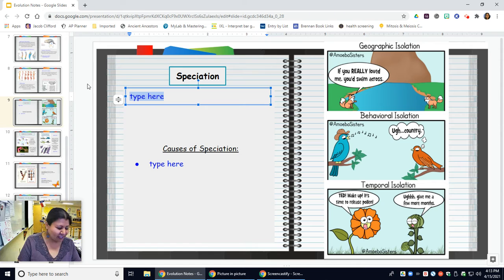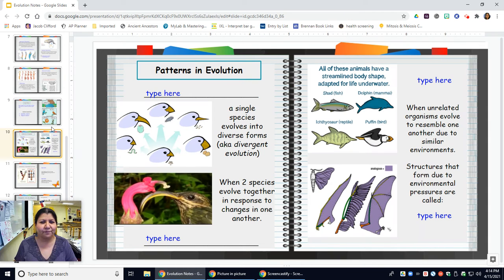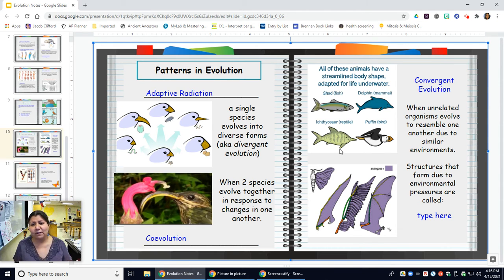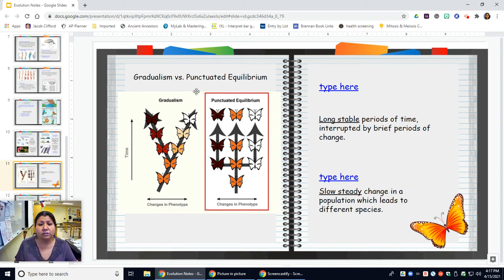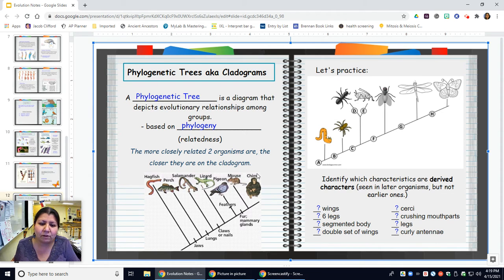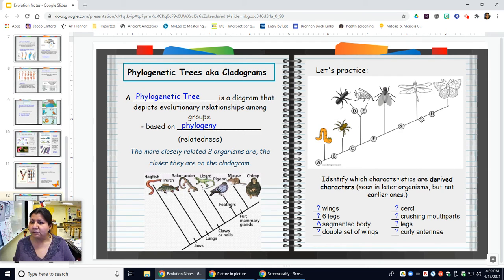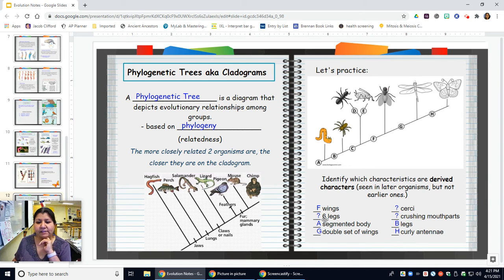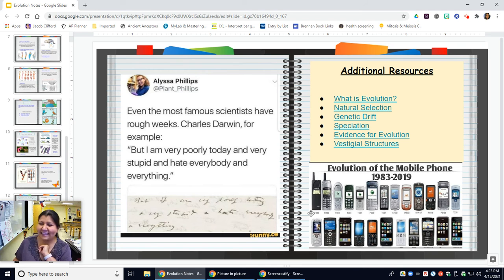Evolution notes part 2